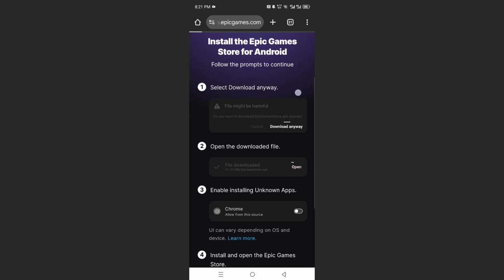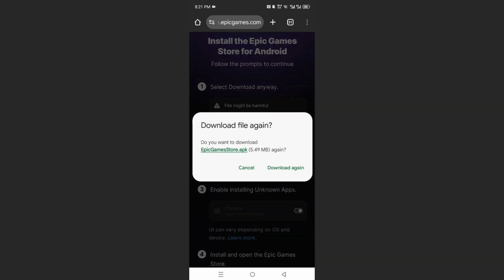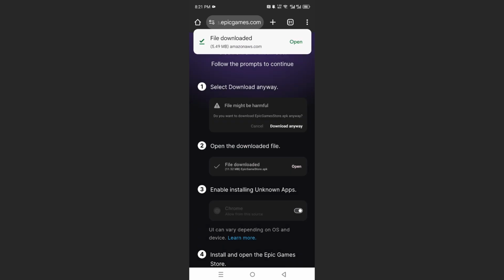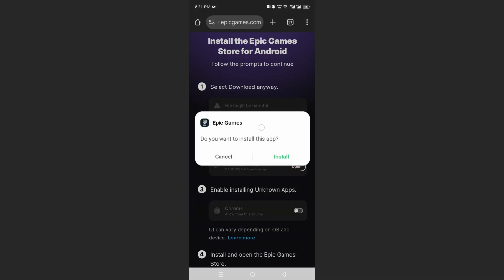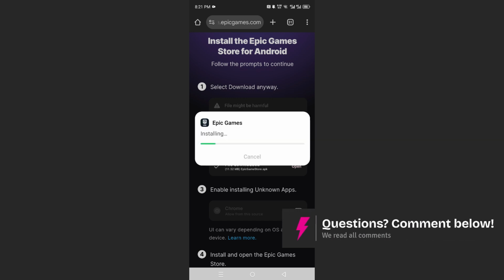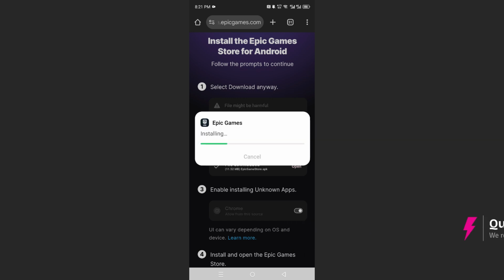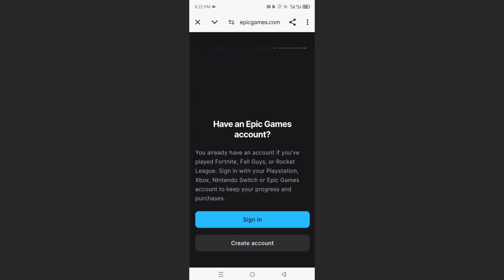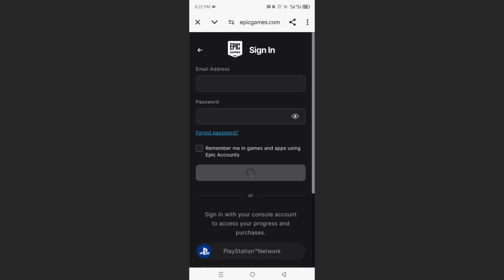How to DOWNLOAD Epic Games on Android (Step by Step)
Want to install Epic Games on your Android phone or tablet? This guide walks you through downloading and installing the Epic Games app, including enabling permissions and troubleshooting common issues. Get access to popular games like Fortnite and start playing in minutes.